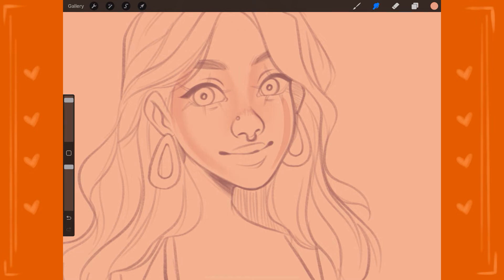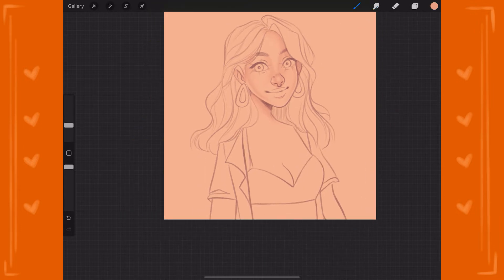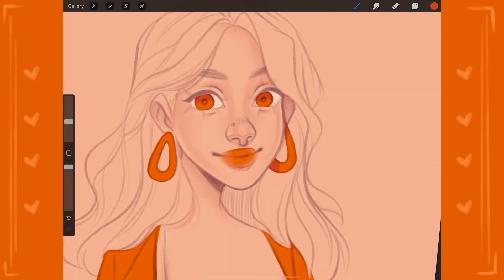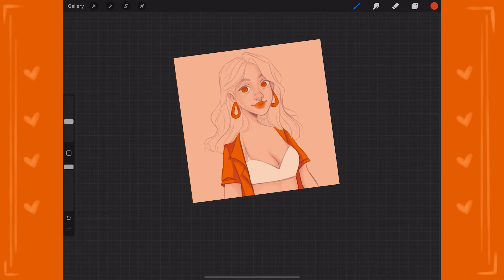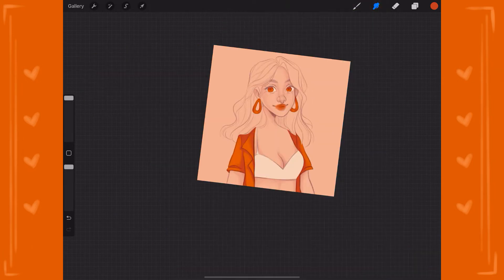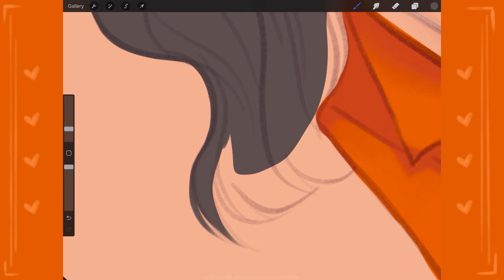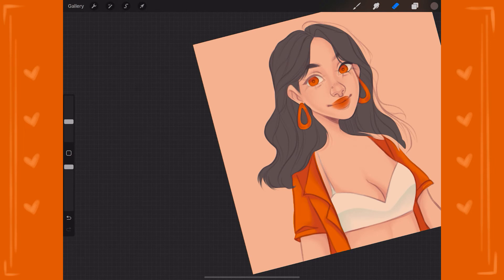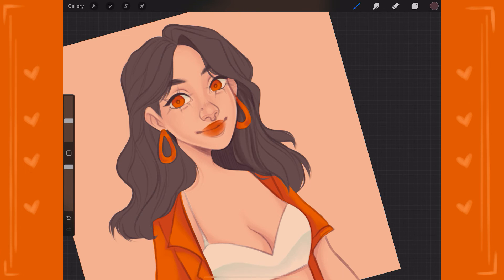FINALLY Trying the Huevember Challenge! | Day 7 Speedpaint! + Animal Crossing Video?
Hey y'all! Today's video was a little unplanned because I initially wanted this to be an animal crossing video! I ended up spending so much time working on my island that I had no time to actually draw for the video so I hope you enjoy this little huevember instead!

💙If you like my art and want to see more you can follow me over on instagram here:

💙If you’re looking for support yourself, or an amazing community where you can share your creativity with others, check out the awesome community at:

💙If you want to catch my live streams you can check me out over at
for art and gaming content!